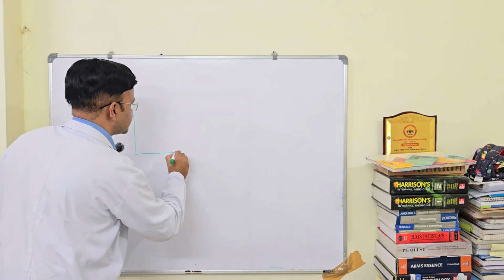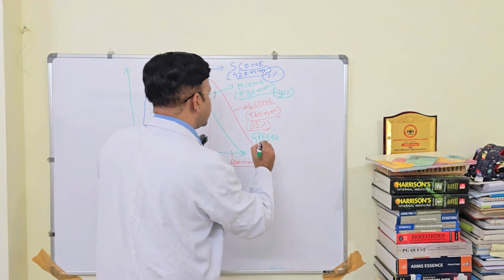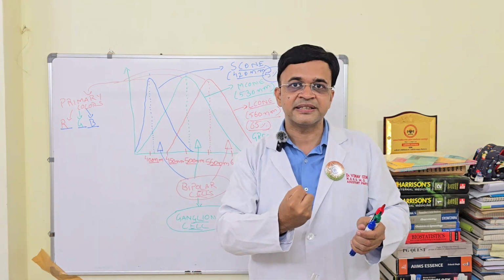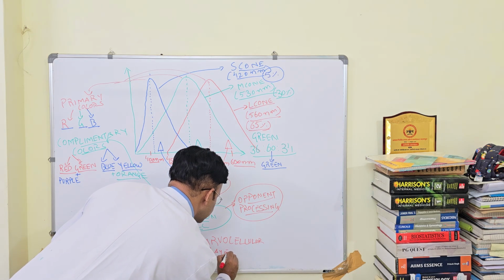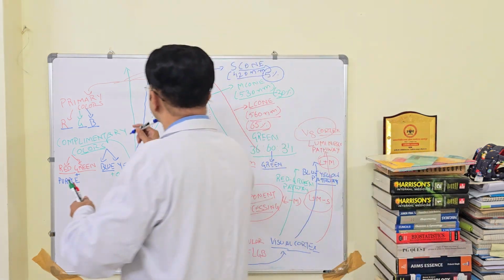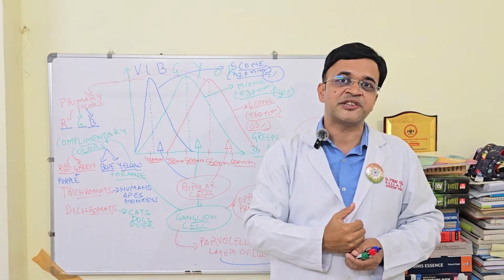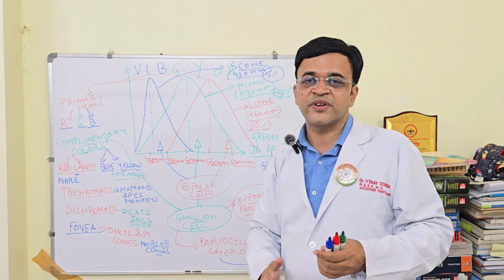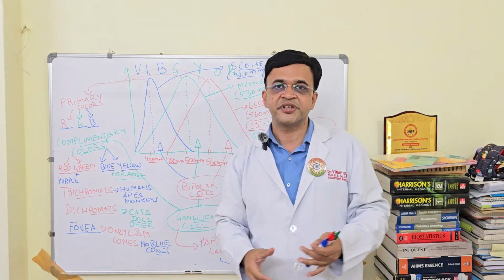HOW WE PERCEIVE COLORS - TRICHROMATIC THEORY - OPPONENT THEORY - COLOR BLINDNESS.